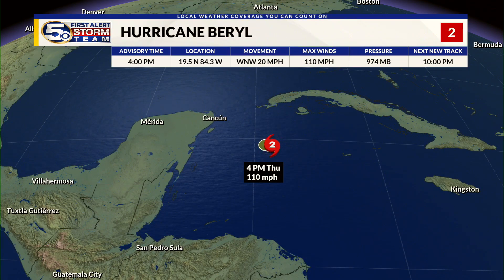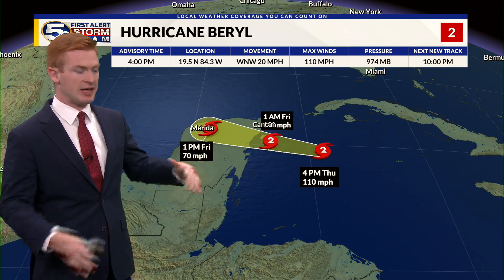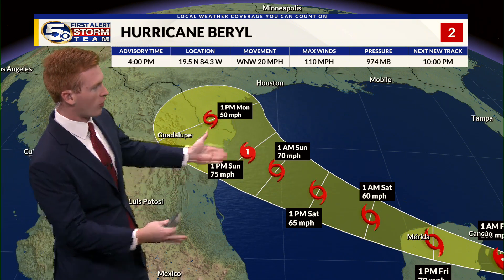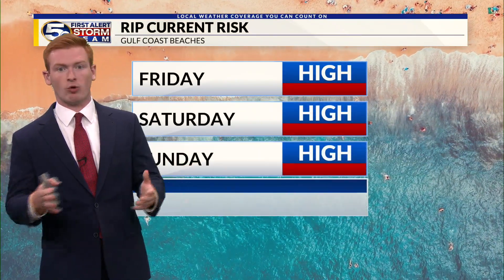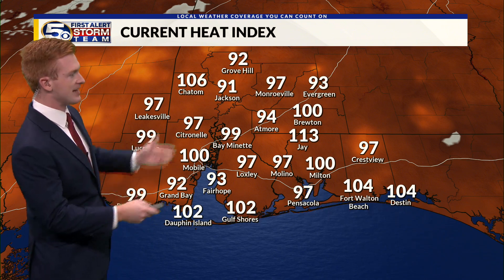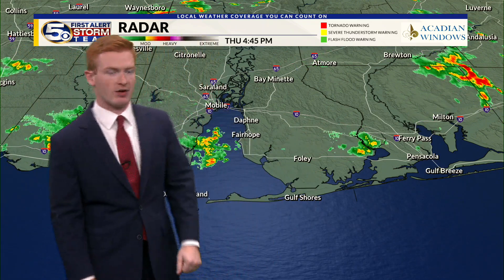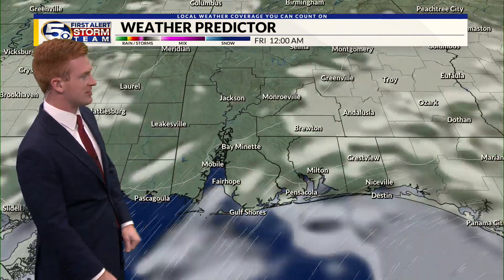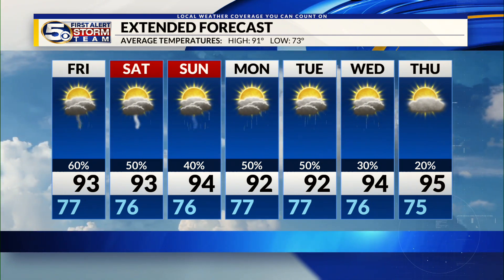Great Evening Fireworks Forecast, Weekend Heat and Storms: Thursday Evening Forecast 7/4/2024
Happy Independence Day! The heat and humidity are here to stay, and more scattered storms will be possible into the weekend. Shower and storm chances will wind down into the evening with temperatures sitting in the mid-80’s for fireworks viewing. Lows will drop into the mid to upper-70’s overnight. Another heat advisory is in place for Friday with heat index values as high as 110°. Scattered storms will be possible mainly in the evening. We jump to a high risk for rip currents tomorrow, and it will stay high through the weekend. This mainly due to Hurricane Beryl kicking up surf in the Gulf of Mexico. Beryl is expected to make landfall Friday on the Northern Yucatan Peninsula. Significant impacts from rain and winds are likely for areas like Cancun and Cozumel. The storm is expected to weaken then enter the Gulf of Mexico this weekend. A weakness in an upper-level ridge currently protecting the Northern Gulf Coast is expected to allow Beryl to curve to the northwest. Model guidance continues to suggest the storm will track towards either the Northern Mexico or South Texas Gulf Coast. The exact path is still in question. Highs will sit in the low- to mid-90’s for the weekend with scattered storms. Higher rain chances will keep temperatures in the low-90’s Monday and Tuesday, but we will be back in the mid-90’s for the middle of next week.

The WKRG News 5 First Alert Storm Team covers part of southeast Mississippi, southwestern Alabama, and northwest Florida. You can view the full Thursday evening forecast for the Gulf Coast